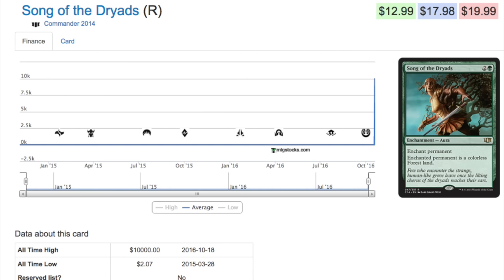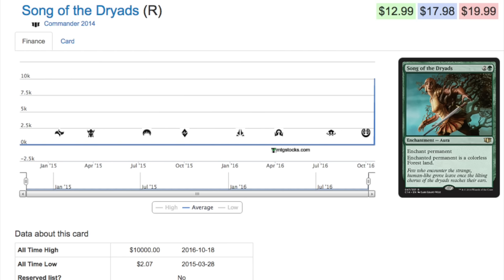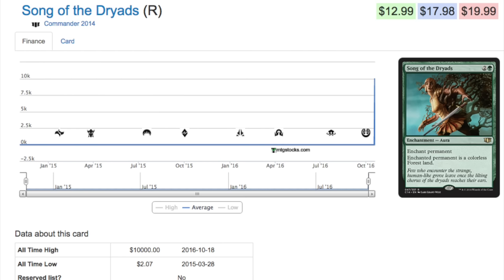$10,000 Bulk Magic the Gathering Card Price Spike